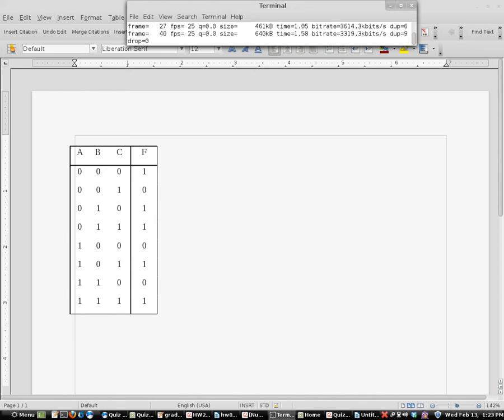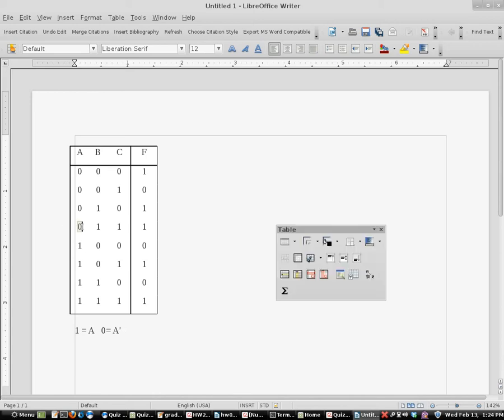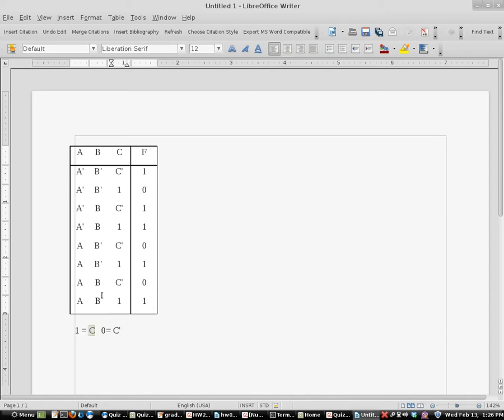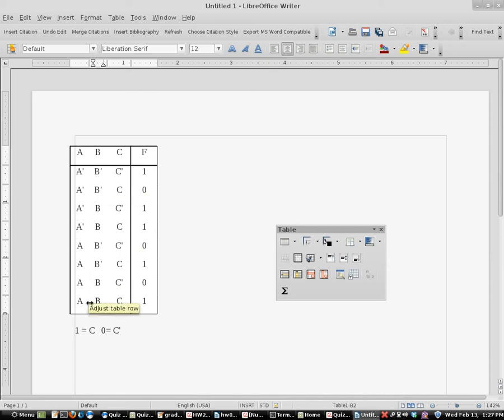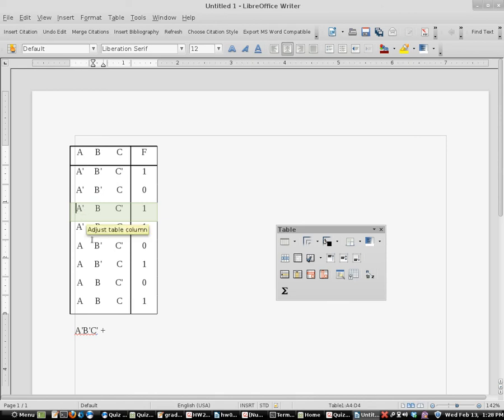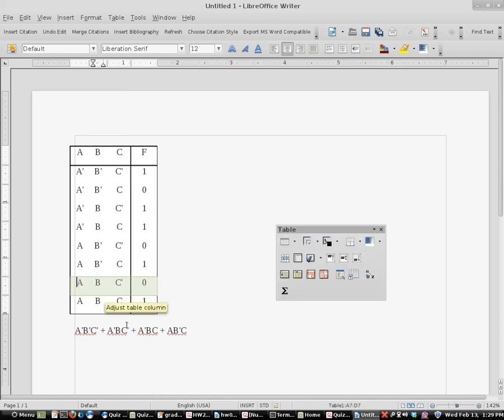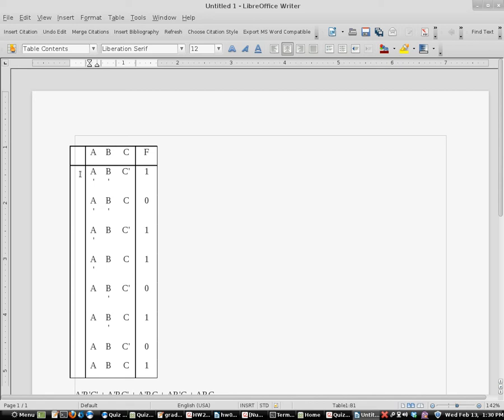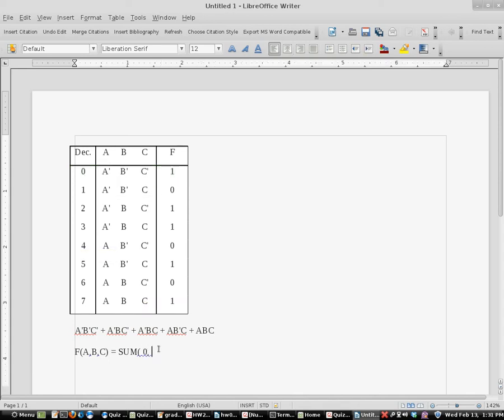Quiz 5 Que. 3 truth Table conversion